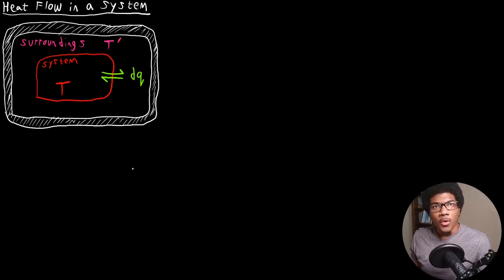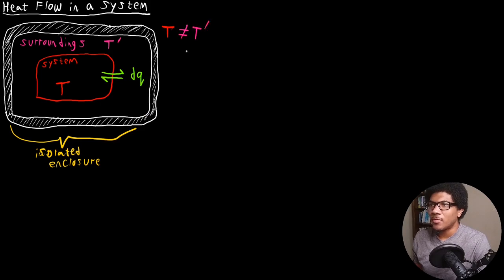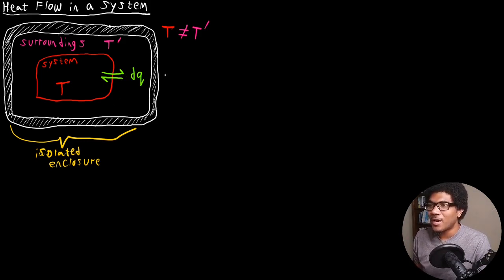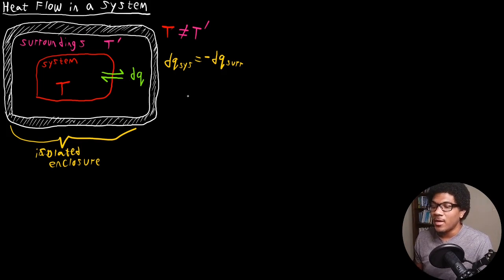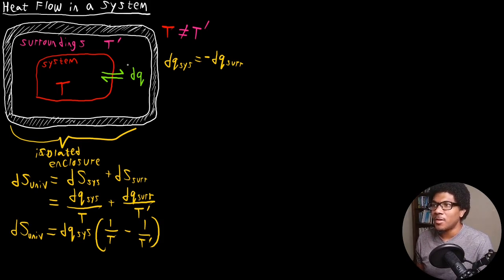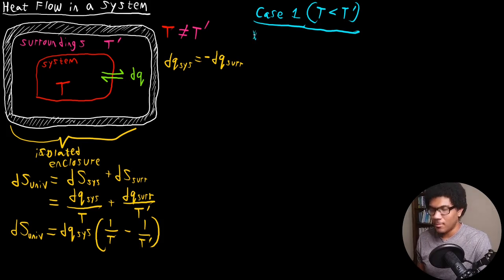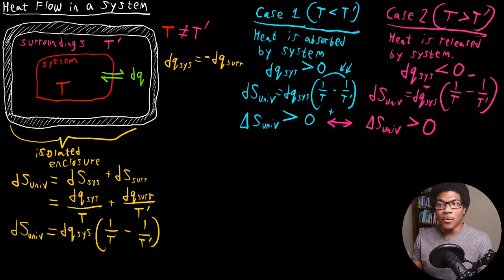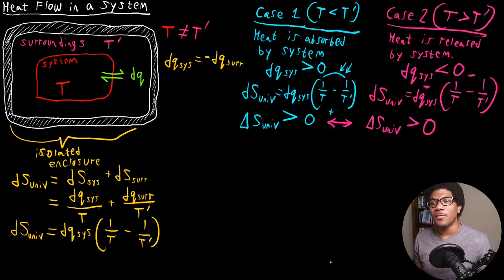Heat Flow and Entropy | Physical Chemistry I | 041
Physical Chemistry lecture that discusses the transfer of heat in a system. Two scenarios are introduced, one where heat is flowing into a system and one where heat is flowing into the surroundings. The 2nd law of thermodynamics is analyzed in each case and is shown to be consistent.